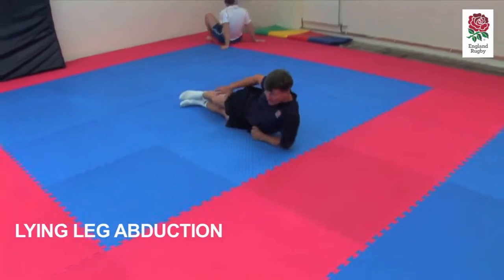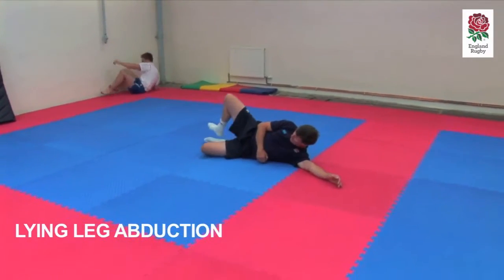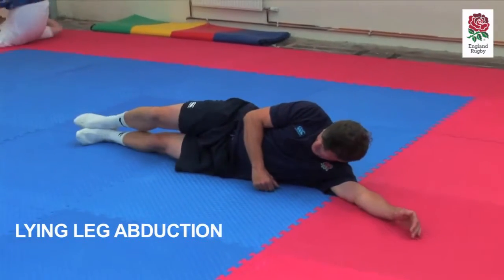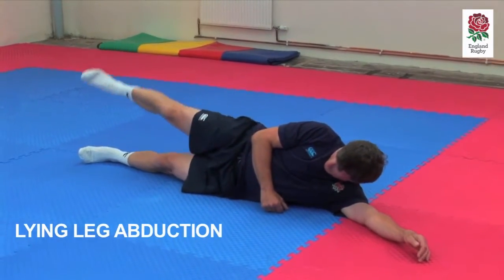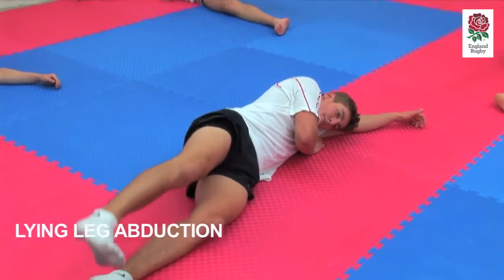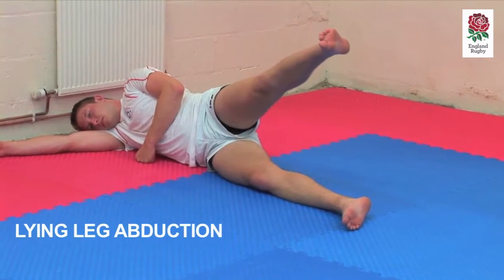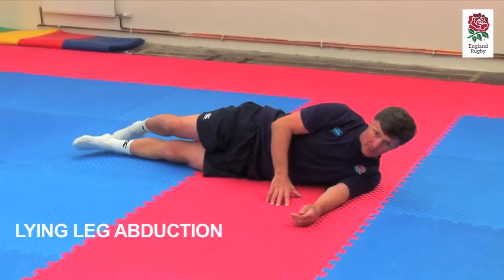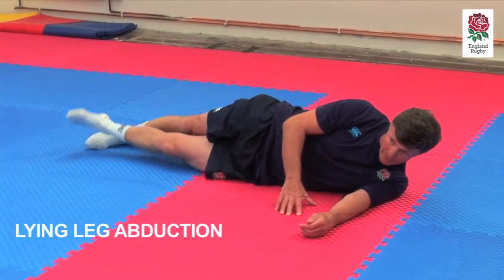LYING LEG ADDUCTION  ABDUCTION